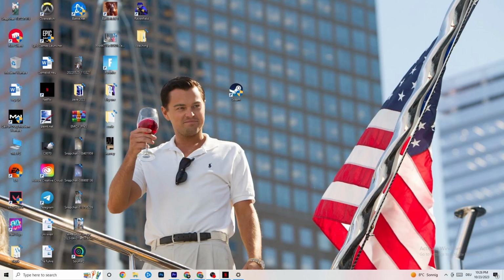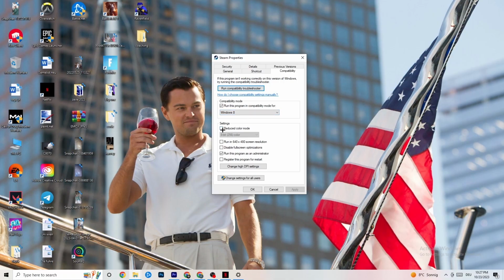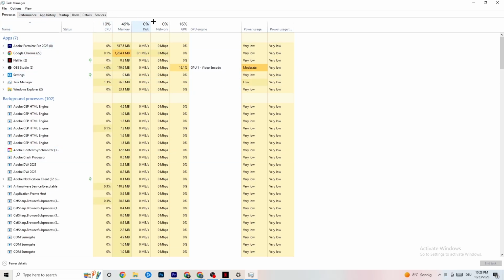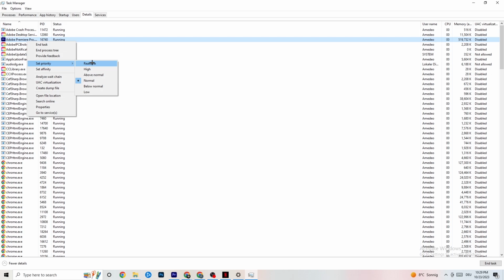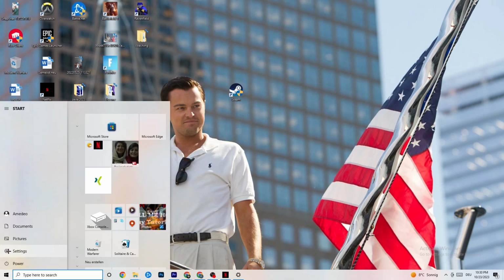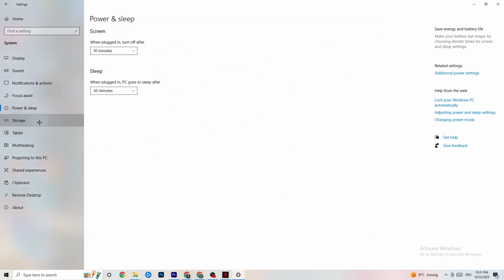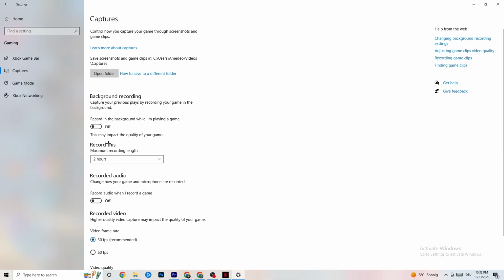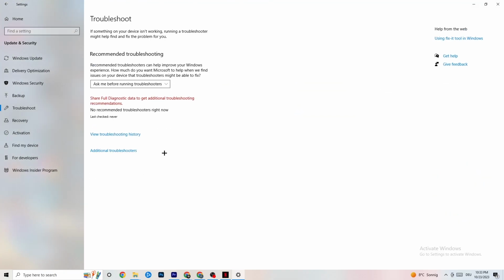Batman Arkham Knight - How To Fix Batman Arkham Knight Crash on Startup